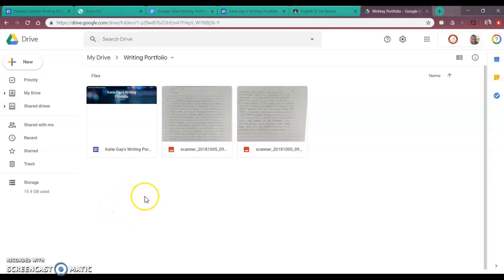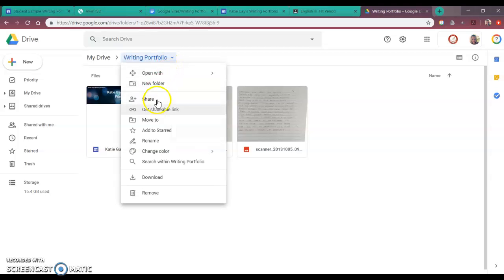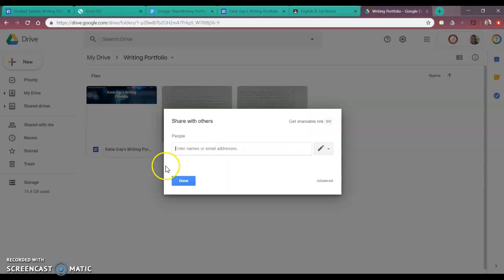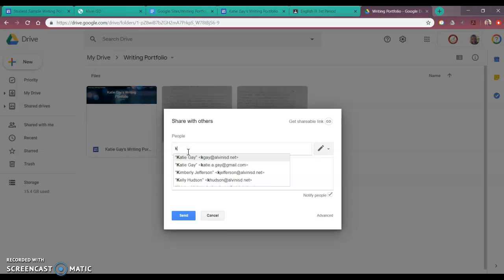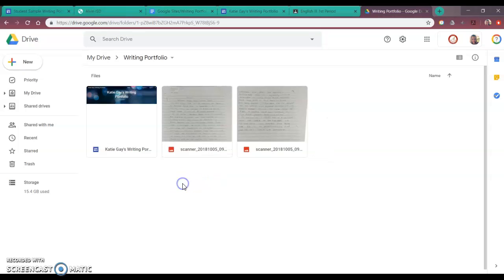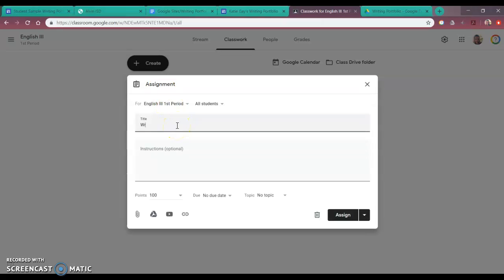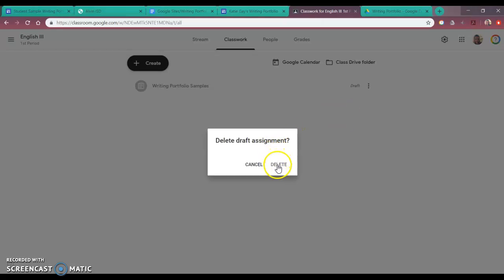Teacher Conclusion: Final Thoughts about Writing Portfolio